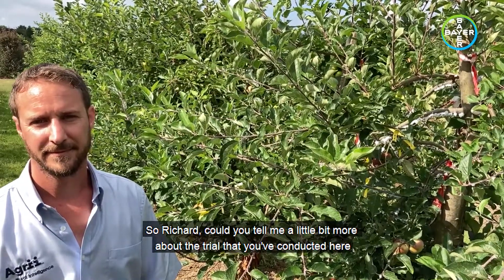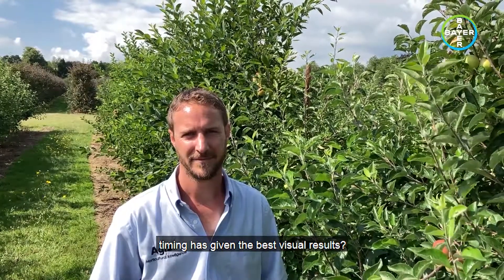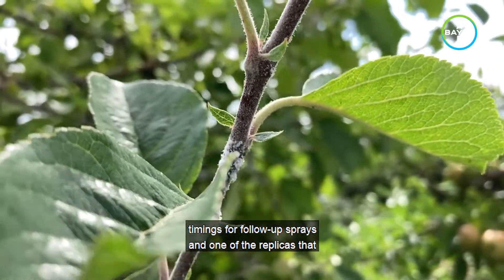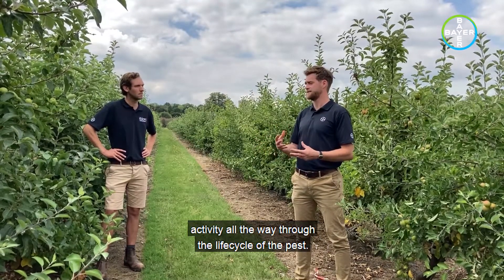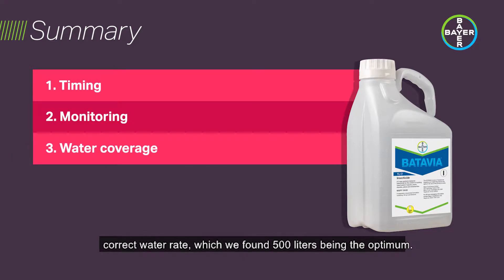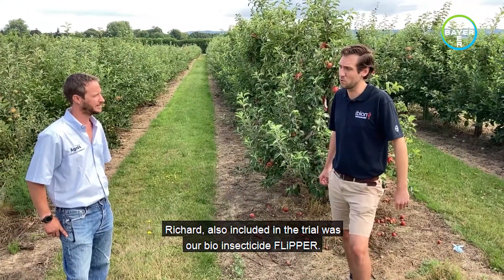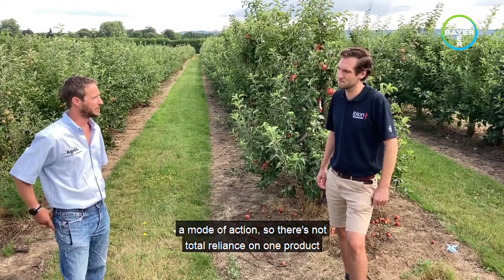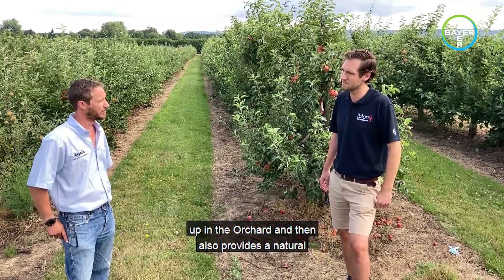Woolly Apple Aphid Trial - Agrii iFarm, Kent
Join Richard Killian, Fruit Agronomist and Technical Coordinator at Agrii, Richard Prankerd and Jack Hill, Roots and Horticulture at Bayer Crop Science, as they look at a woolly apple aphid trial at the Agrii iFarm in Kent. For more content like this visit Bayer 365